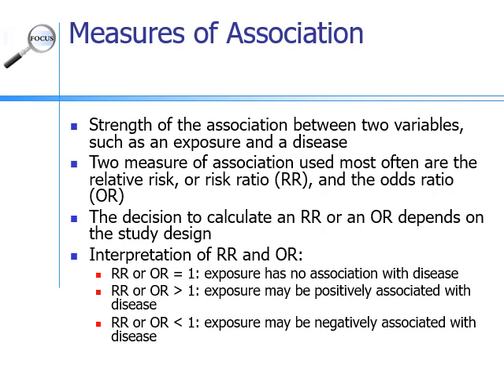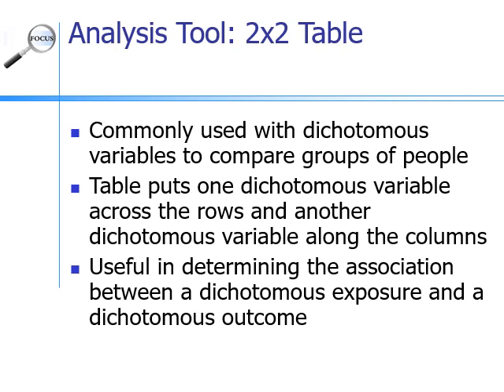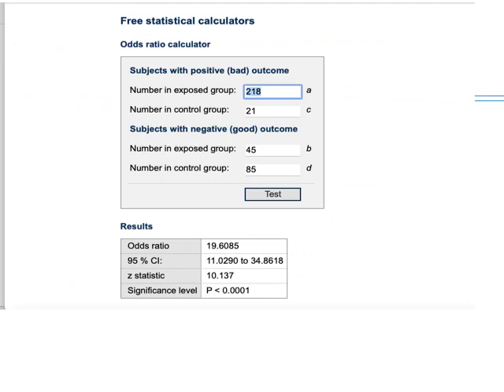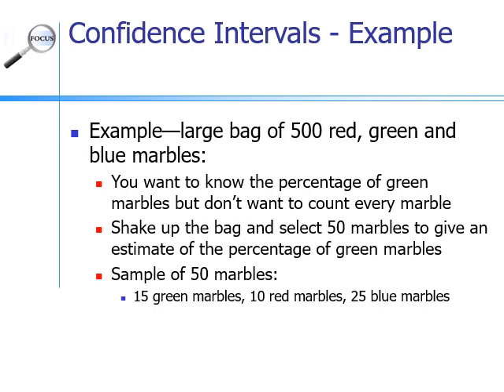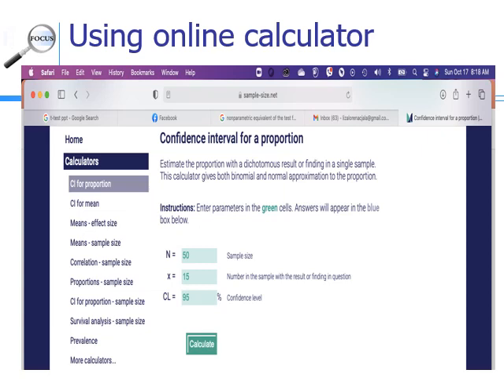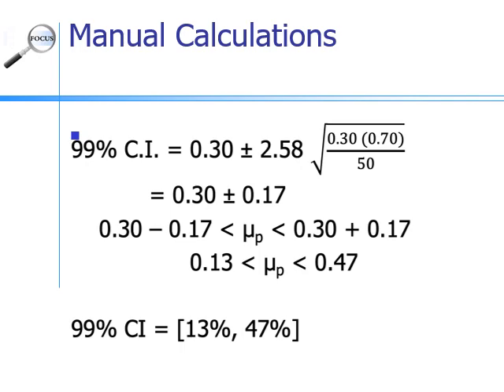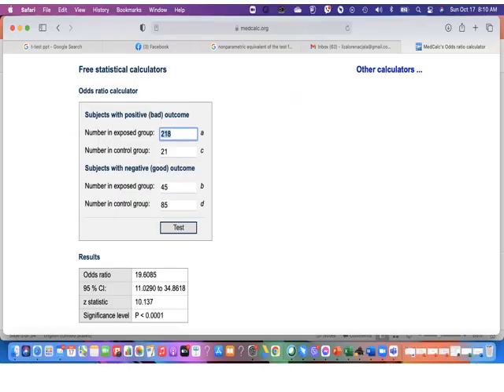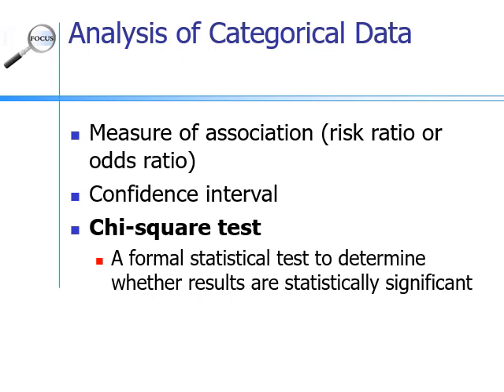Chi square test and Odds Ratio